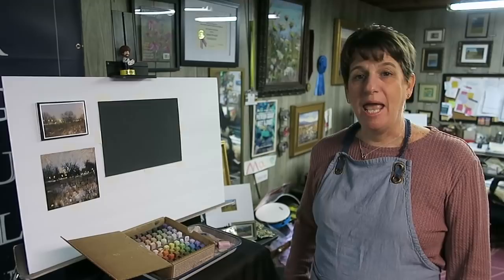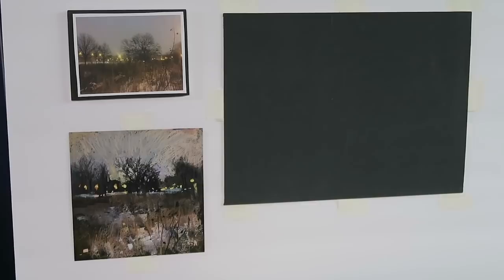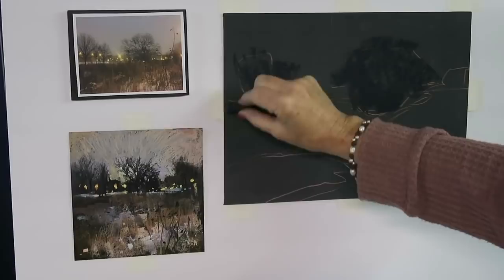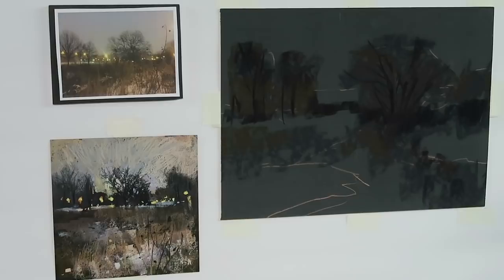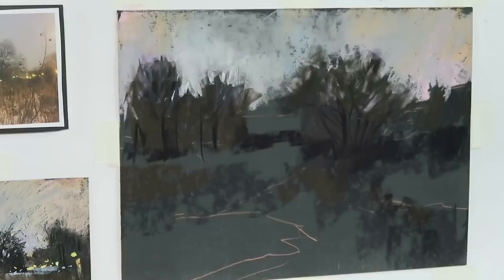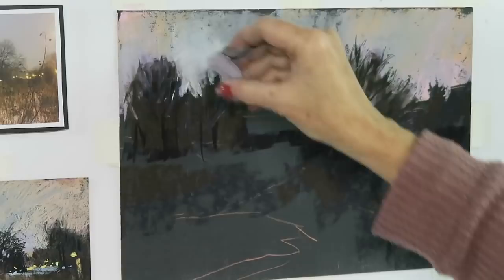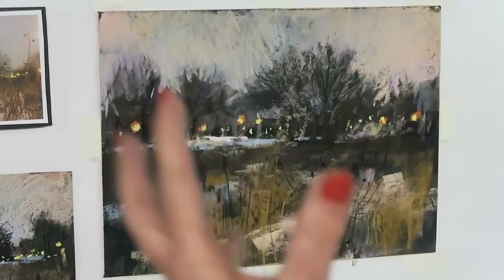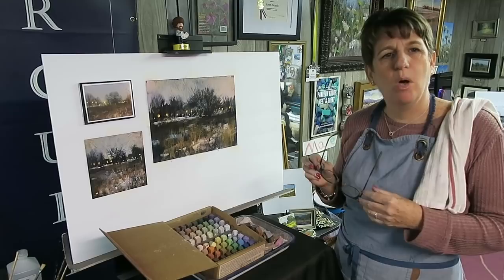How to Paint a Moody Winter Landscape in Pastel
I love to paint winter scenes! II enjoyed bringing this moody winter scene to life with the Blue Earth Nomad set on Uart Dark paper. I hope you enjoy this demo!

                                     SUPPLY LIST

1. Uart Dark sanded Pastel paper
2. Blue Earth Pastels Nomad set
3. Nupastels hard pastels